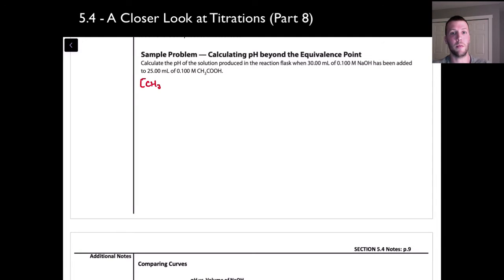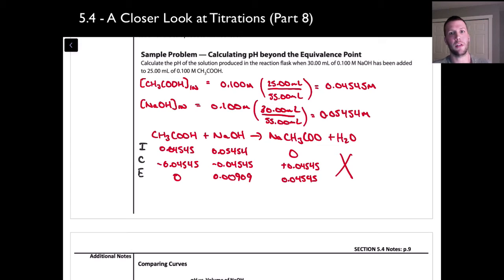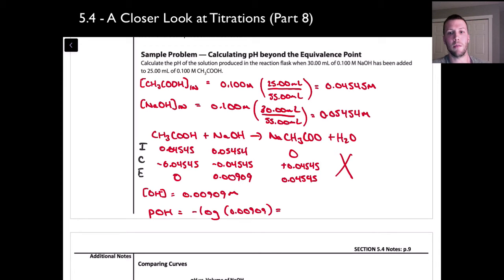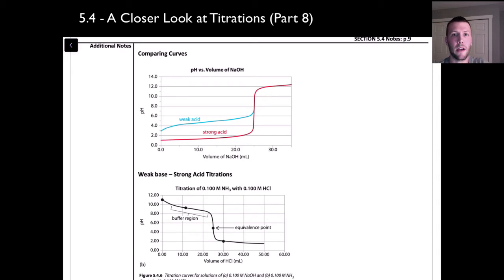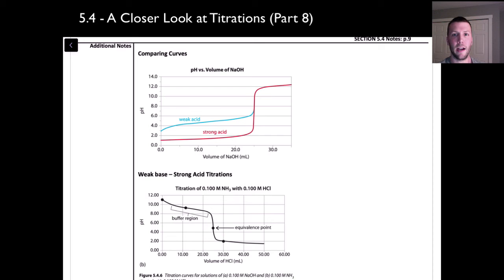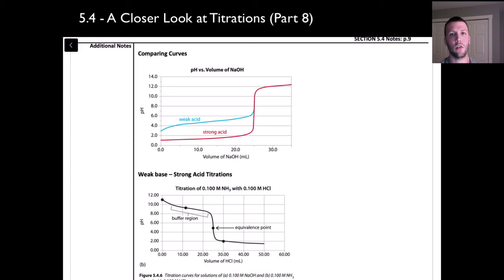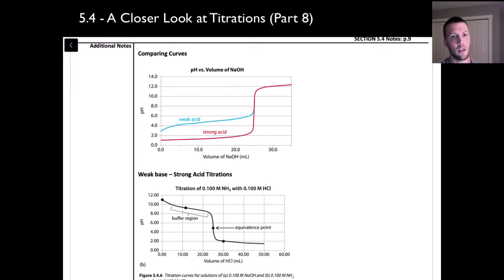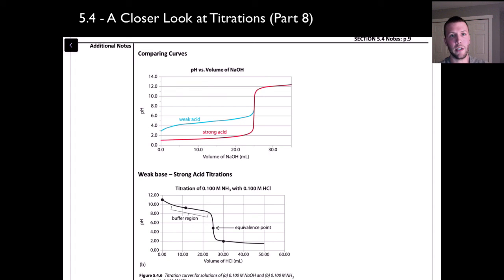5.4 - A Closer Look at Titrations (Part 8)